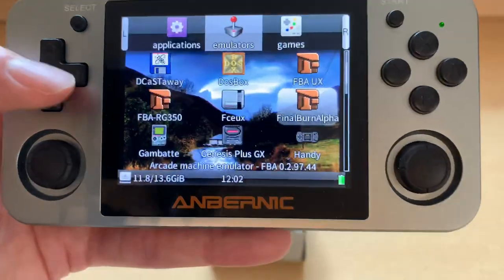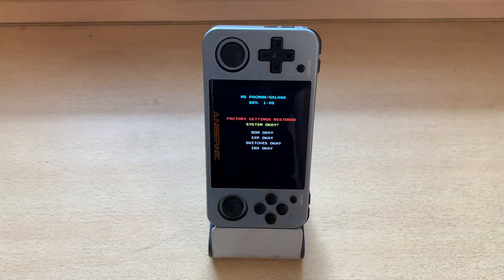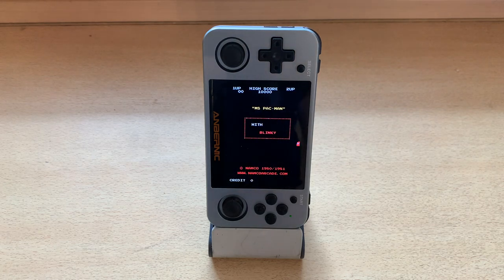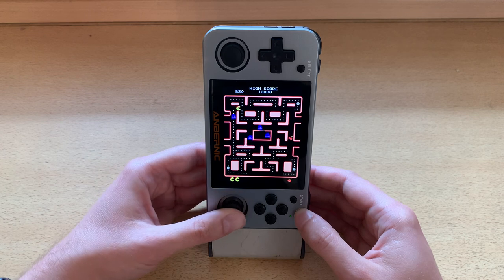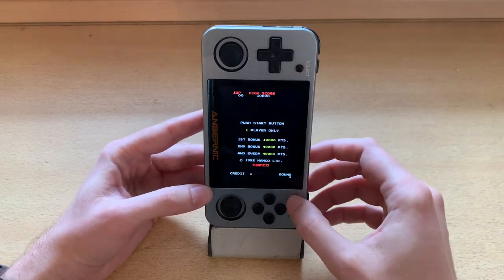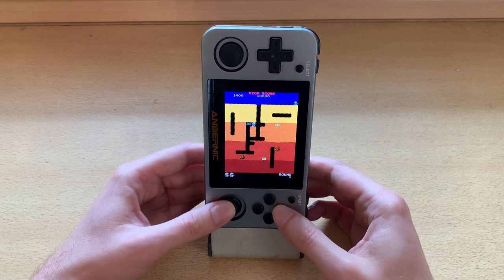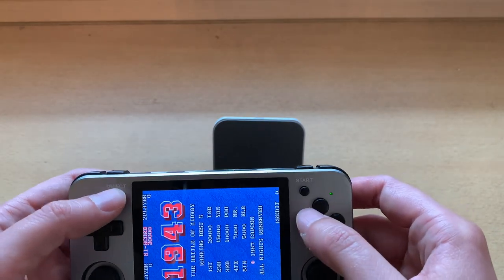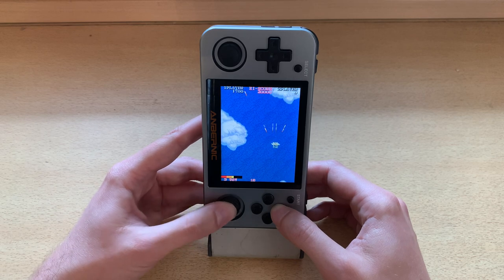Vertical/Portrait Arcade games on RG350M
I discovered a neat way to play vertical, portrait, TATE Arcade games on my RG350M in Final Burn Alpha!

0:00 Intro
1:00 Ms Pac-Man
2:40 Frogger
3:52 Donkey Kong
5:09 Dig Dug
6:50 1943

Emulator used in video:
fba-rg350-soar191230.opk

Asia (China)